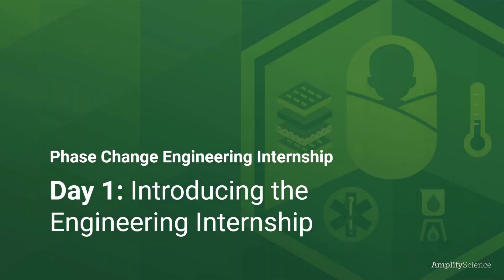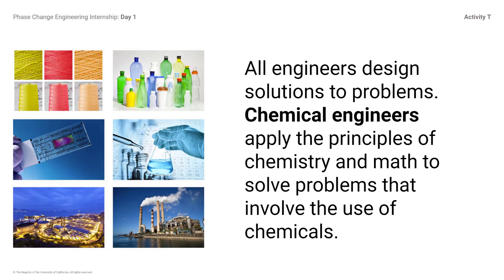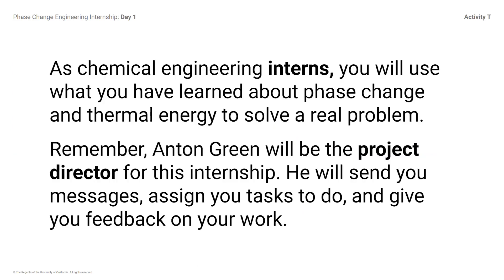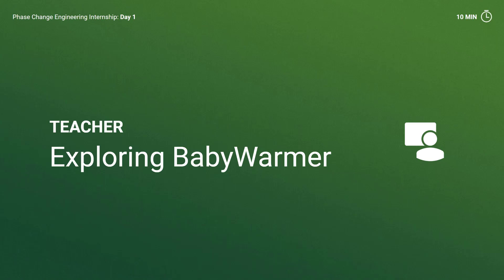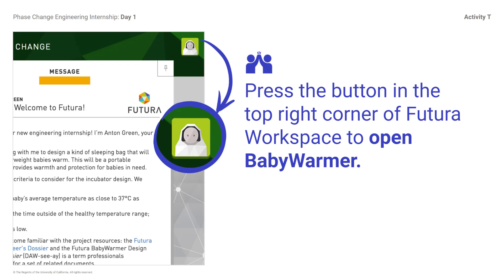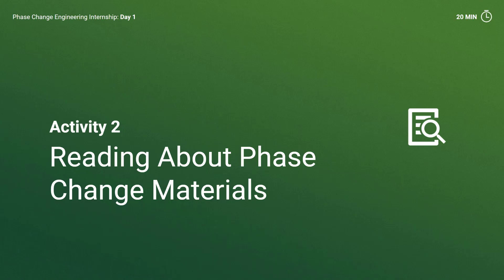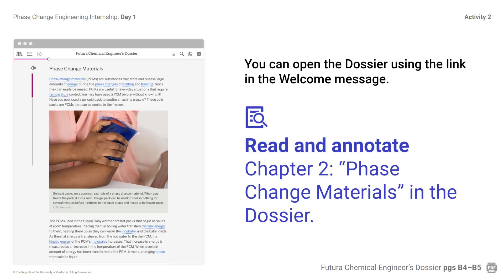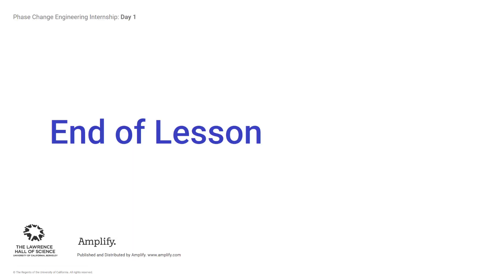Phase Change Engineering Internship Day 1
Instructional video for Day 1 of the Phase Change Engineering Internship.